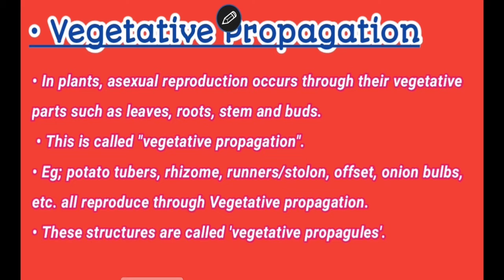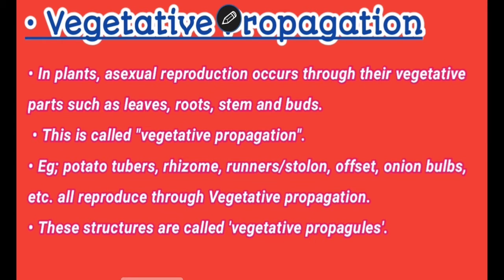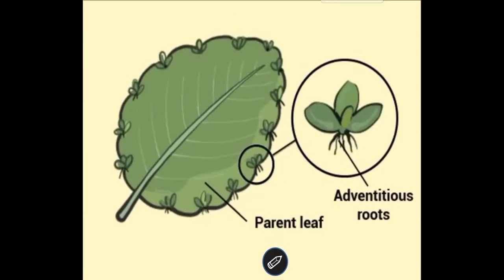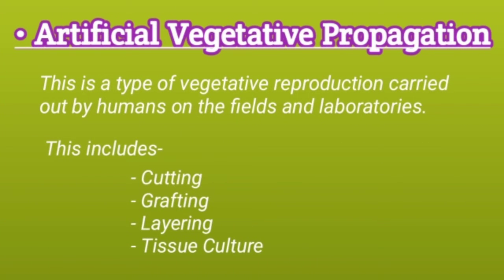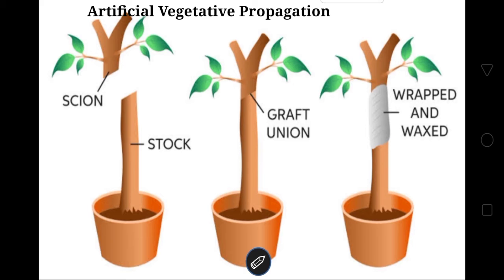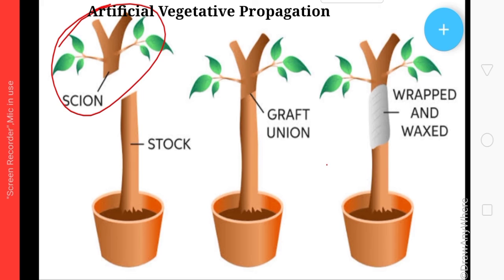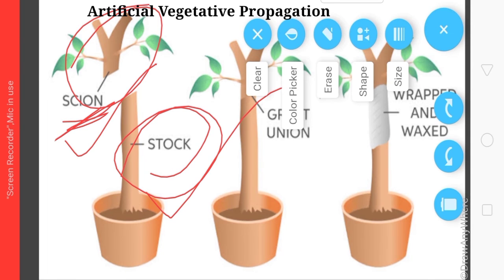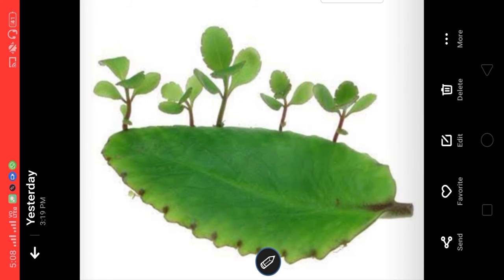Vegetative Propagation || Class 12 || Chapter 1 || NCERT || AHSEC